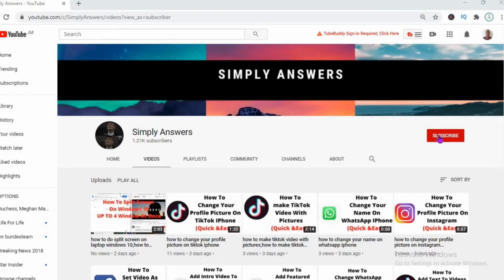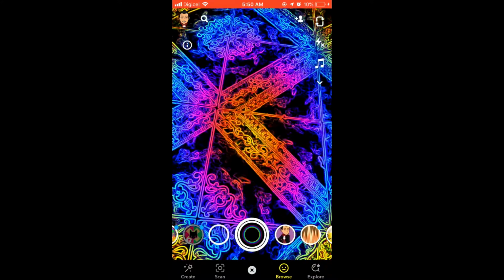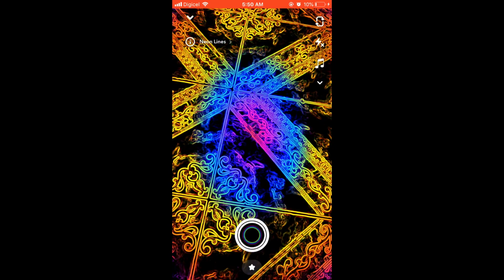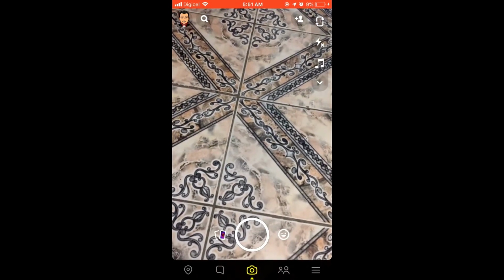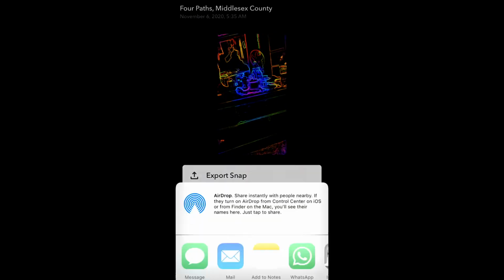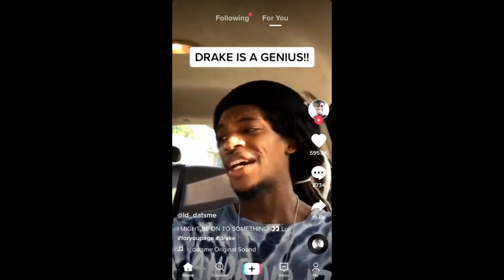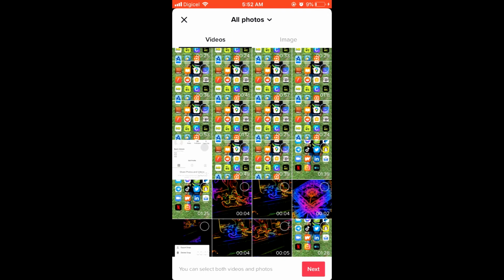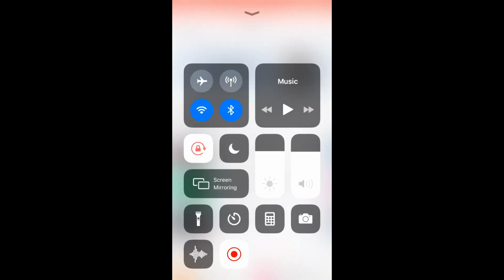Quick & Easy HOW TO GET THE NEON FILTER ON TIKTOK